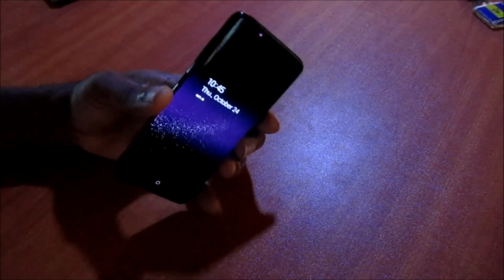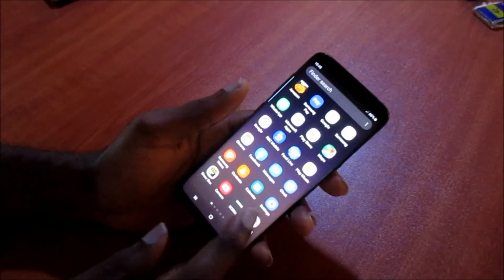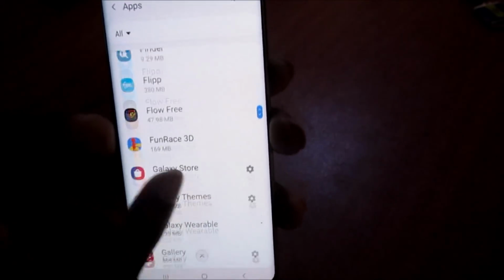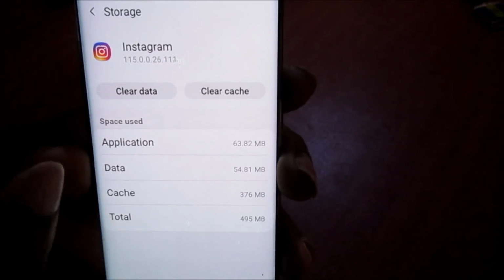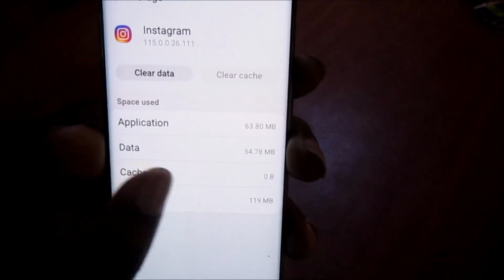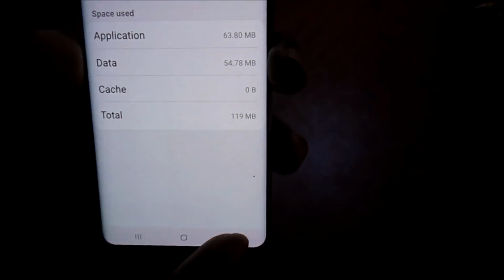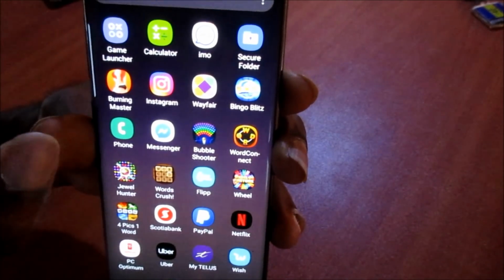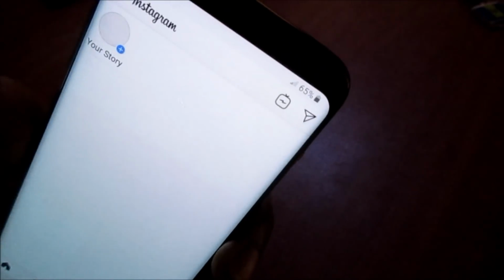How to fix instagram app not working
instagram not loading
instagram pictures not showing up
instagram multiple photos failed
instagram not posting
how to fix instagram app not working on android
instagram camera not working
instagram video call camera not working
instagram won't open
instagram won't let me log in
i can't log into my instagram on my phone
sorry there was a problem with your request instagram